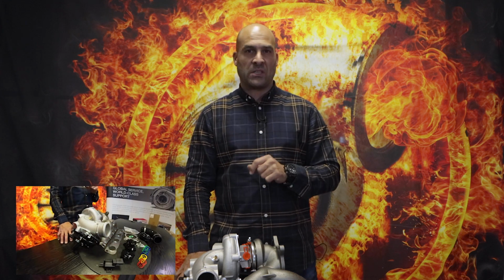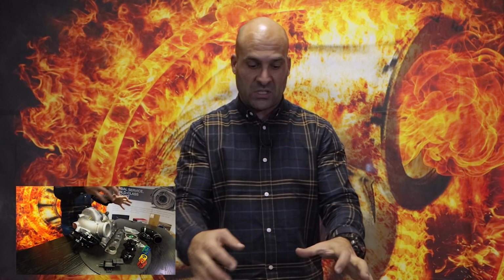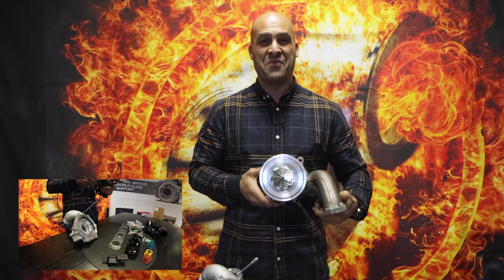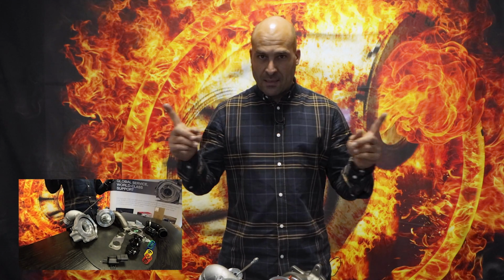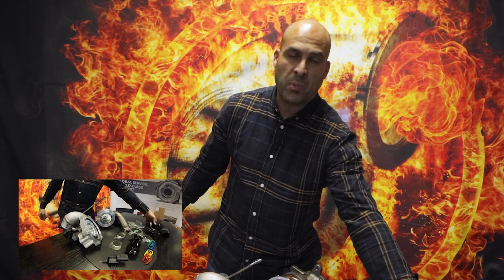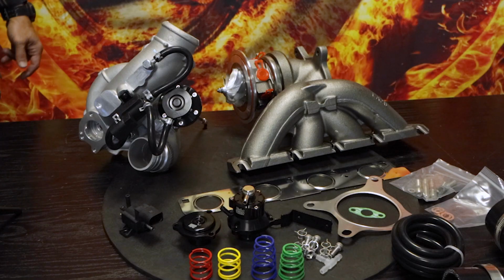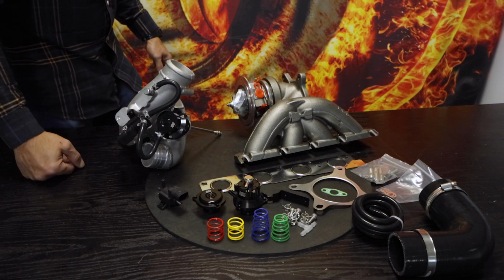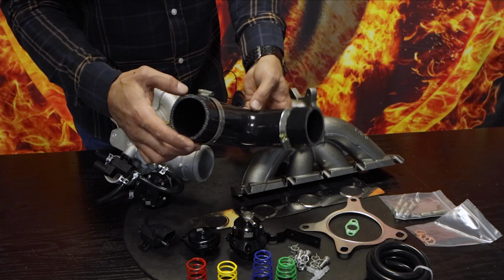TurboDirect S.A K04-0064 Ball Bearing 500HP bolt on turbo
We have been asked so may times for a ball bearing setup for this old model K04 turbocharger, and being so popular locally in South Africa, we decided to take on the challenge about 8 months ago - This is the result of a long and hard process that has provided a true 500HP capable turbocharger which is 100% bolt on, and includes all the accessories and installation parts required to get your ball bearing turbocharger installed, leaving you with tuning.  Enjoy.